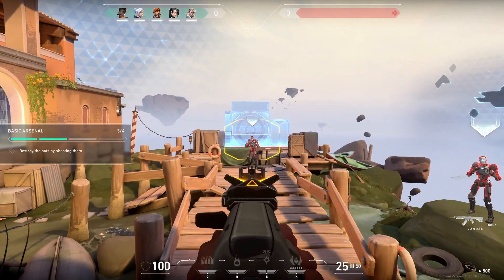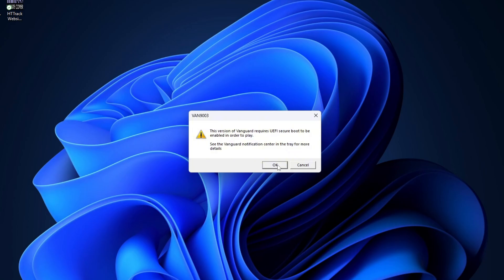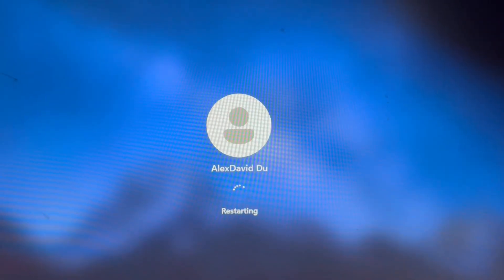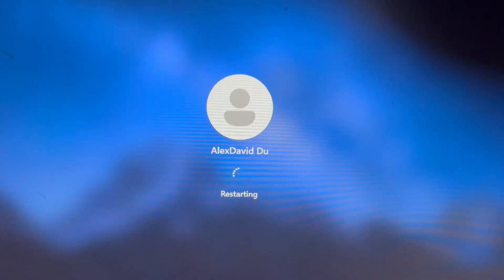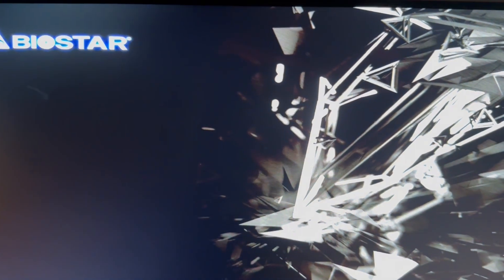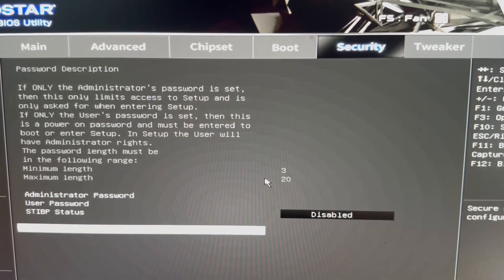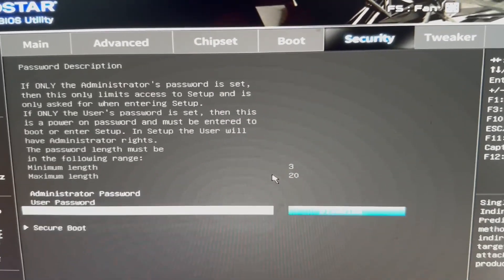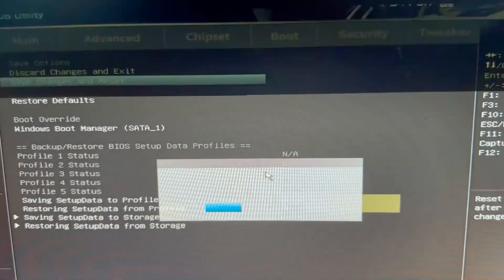Fix Valorant Secure Boot & TPM 2.0 Error | BIOS Step-by-Step 2025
Getting that Secure Boot or TPM 2.0 error when launching Valorant? Yeah, super annoying.
In this video, I’ll show you exactly how to fix it by going into the BIOS and enabling the right settings. Super straightforward  no tech jargon, just what you need to do.

👨‍💻 What I’ll cover:

How to get into your BIOS (even if you’ve never done it before)

How to enable Secure Boot

How to check TPM 2.0 settings

Getting back into Windows and launching Valorant like normal

This works on Windows 10 and 11 as of 2025, this is still the fix.

And yeah, if this helped, drop a like or sub. Appreciate it!